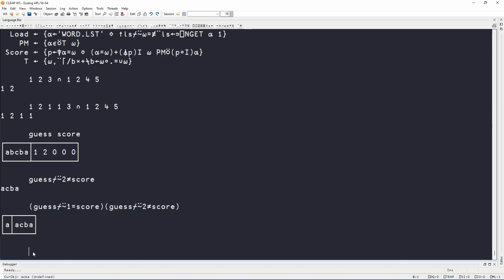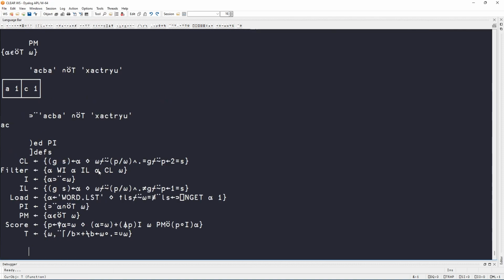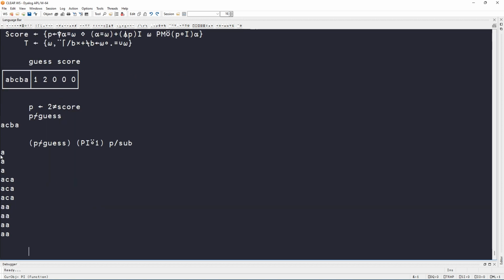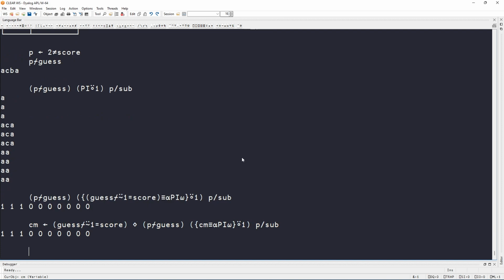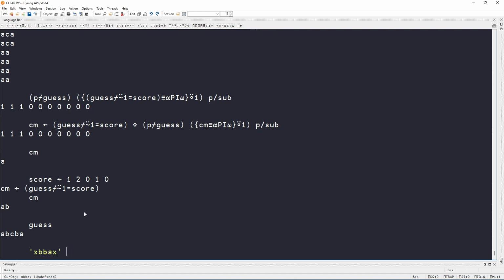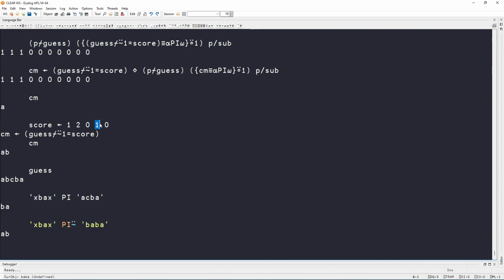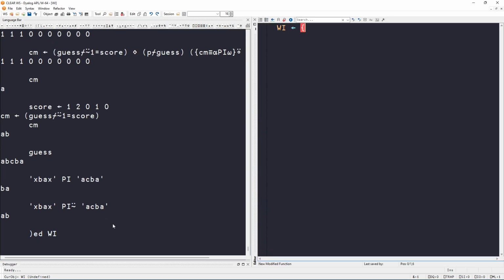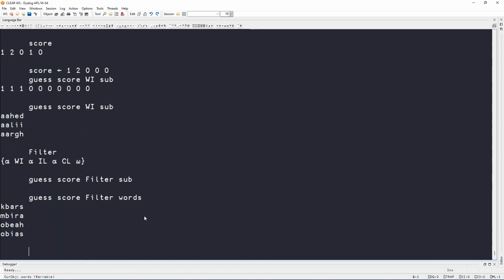Solving Wordle with APL – Progressive intersection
In this video of the series “Solving Wordle with APL” we implement the function "progressive intersection" and use it to finalise the implementation of `WI`.
With this final piece of the puzzle, our function `Filter` is finally working!

Check out the “Learning resources” page of the APL wiki if you are unsure of where to go